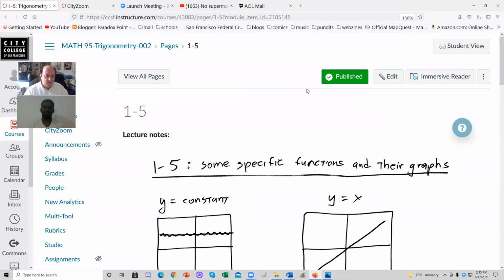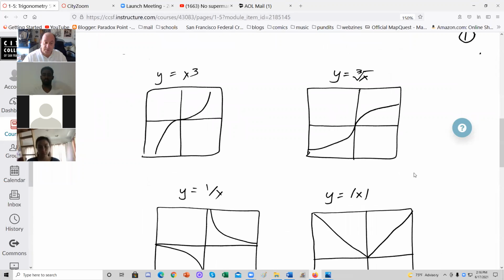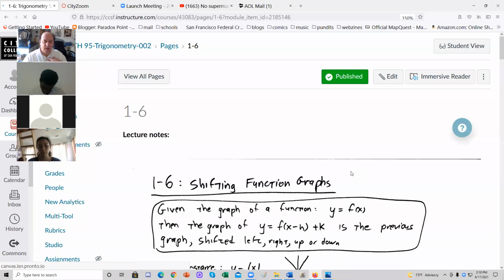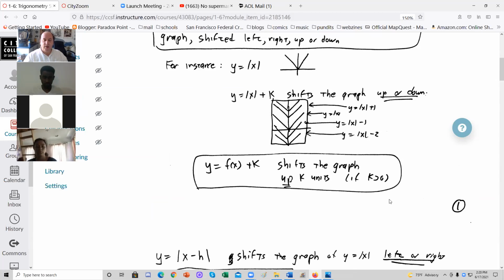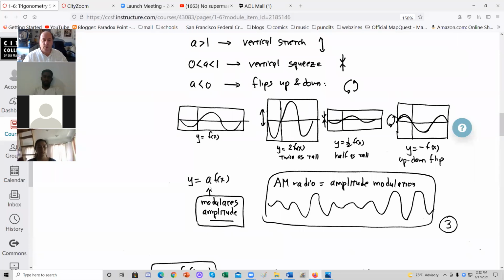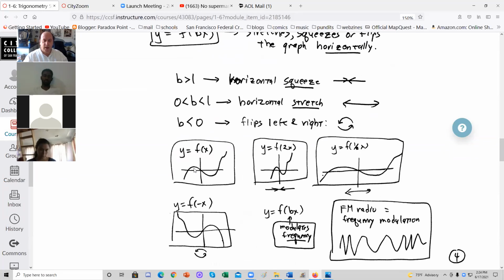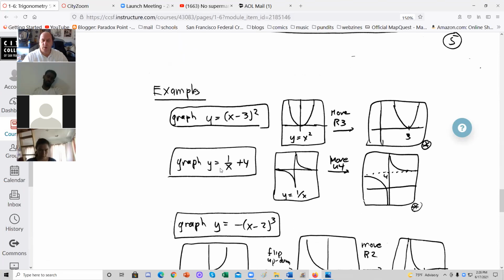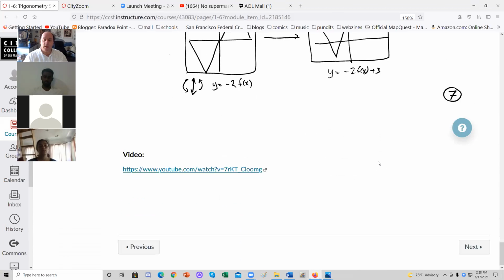summer 2021 trig 1 6